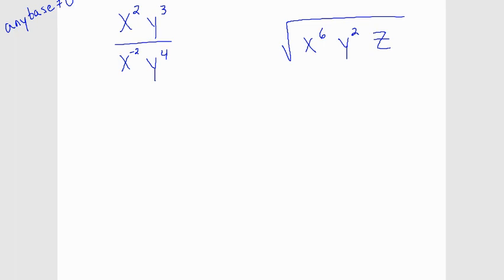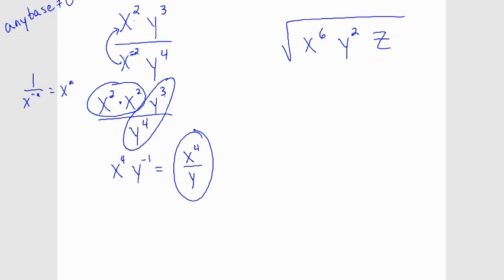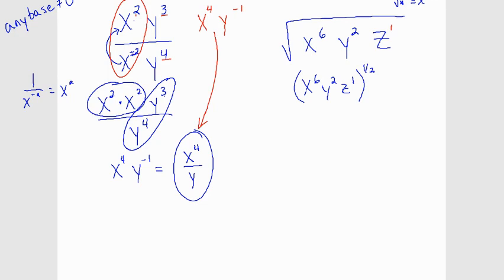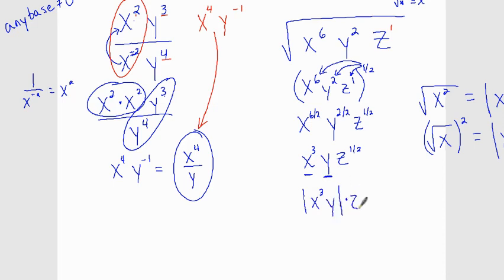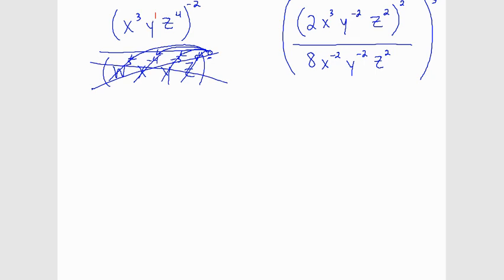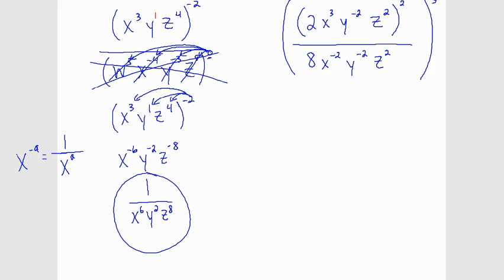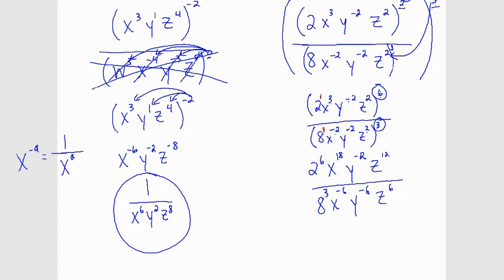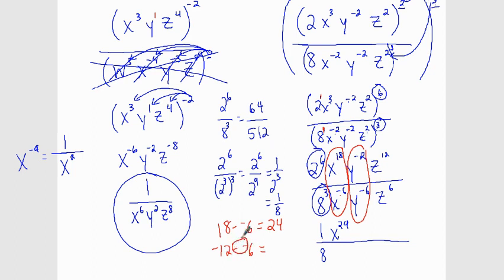How to Use Properties of Exponents to Simplify Expressions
In part 2 of my properties of exponents series, I go over four examples of how to use properties of exponents to simplify expressions.